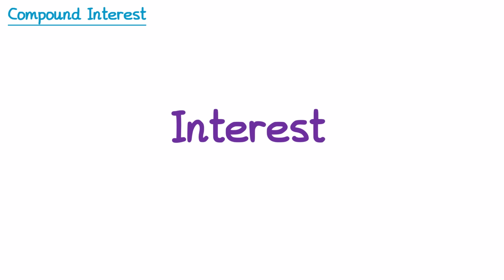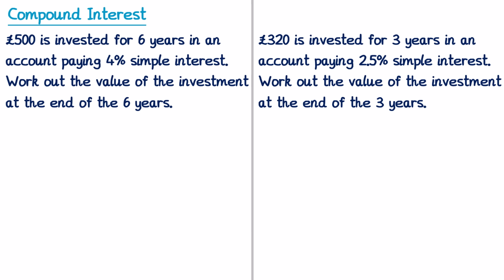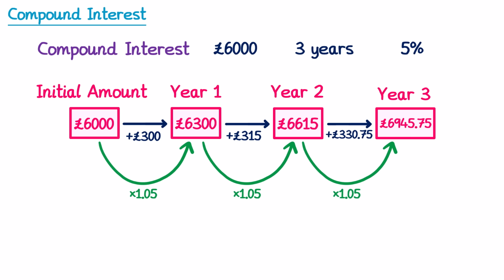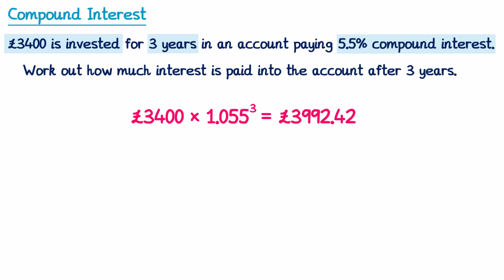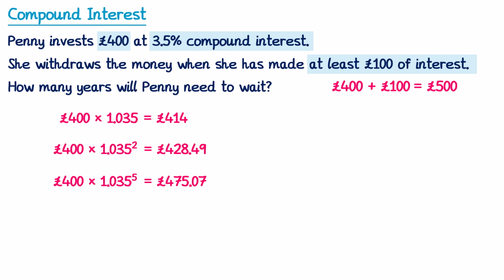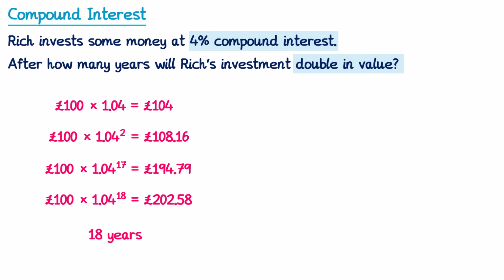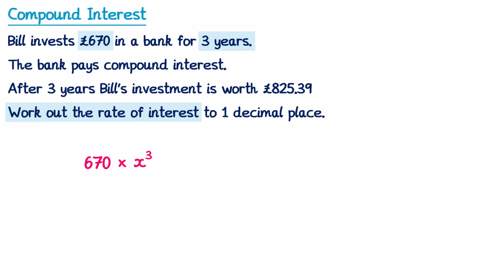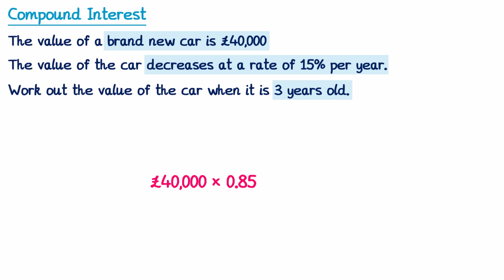Compound Interest - GCSE Maths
A video explaining compound and simple interest. We look at a range of different exam style questions.

0:00 Introduction
0:23 What is interest?
1:25 Simple Interest Example 1
2:39 Simple Interest Example 2
3:25 Practice Questions (Simple Interest)
4:37 Compound Interest Example 1
7:43 Compound Interest Example 2
8:22 Practice Questions (Compound Interest)
9:10 Exam Question 1 - Finding the interest
10:30 Exam Question 2 - Two different offers
12:01 Exam Question 3 - Finding the number of years
14:41 Exam Question 4 - Finding the number of year when no money is given
17:27 Exam Question 5 - Finding the original investment
19:03 Exam Question 6 - Finding the rate of interest
21:17 Repeated % Change Example 1
22:36 Repeated % Change Example 2